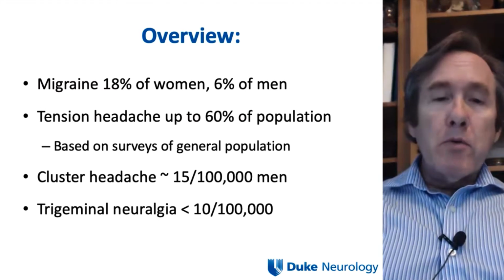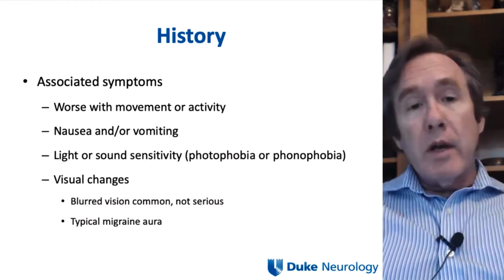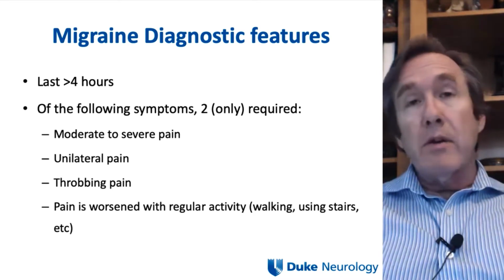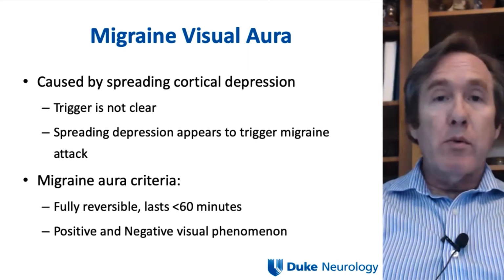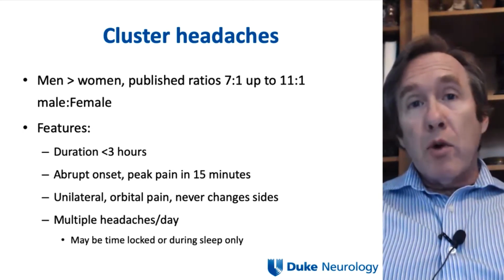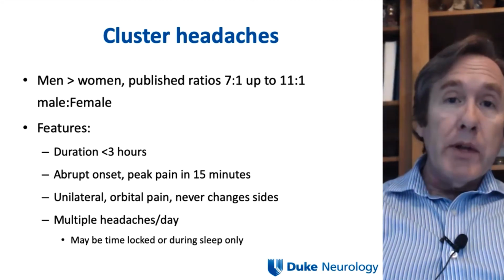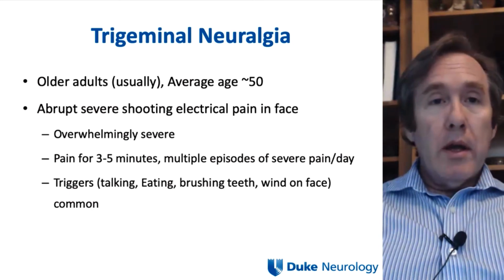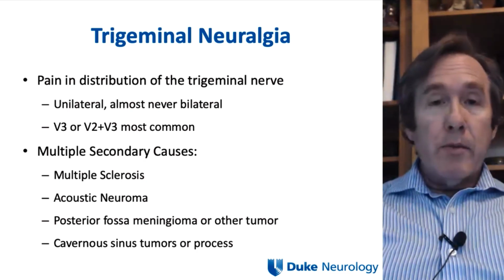Headache Series - Session A - Part 1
Duke Neurology is producing a multi-session CME course on headache disorders.
To obtain a certificate after watching these videos please go
Duke users should use their NETID, non-duke users will need to create a free Duke One Link account to obtain a certificate.

These videos are intended for clinical audiences including general neurologists and primary care providers, and are not intended to be construed as medical advice for patients. This video is Session A - Part 1.